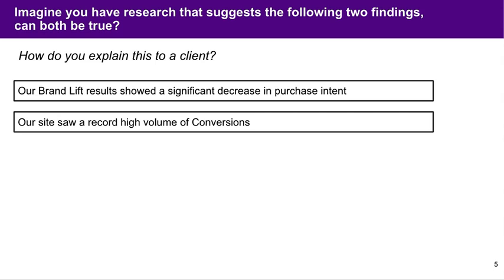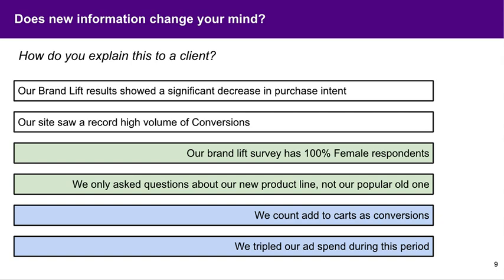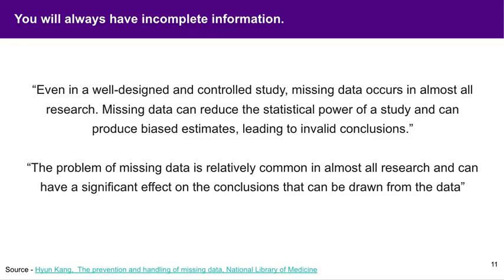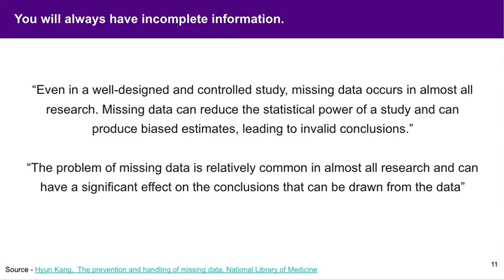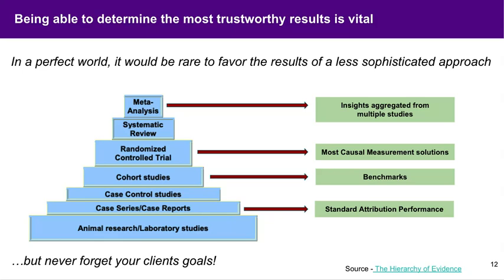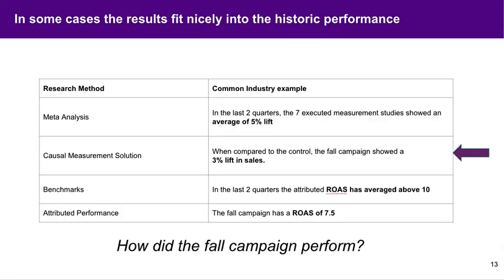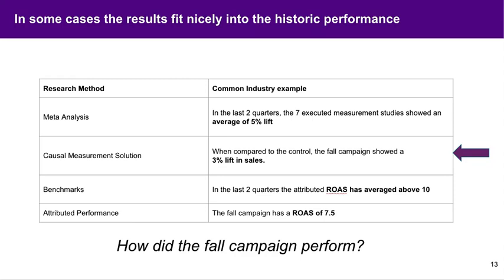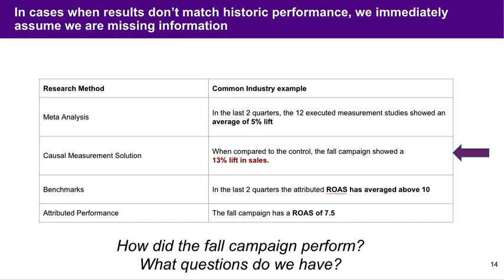Module 6 Video 1